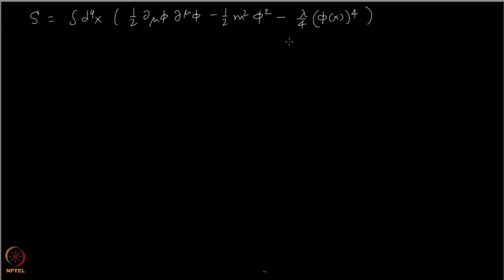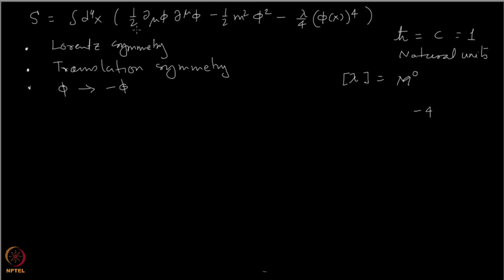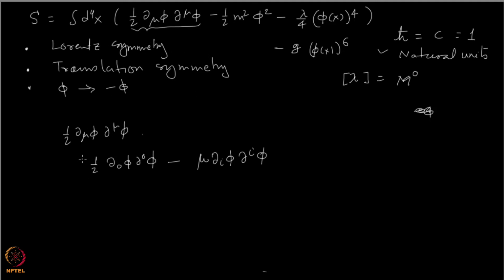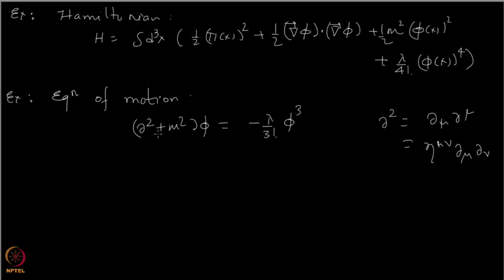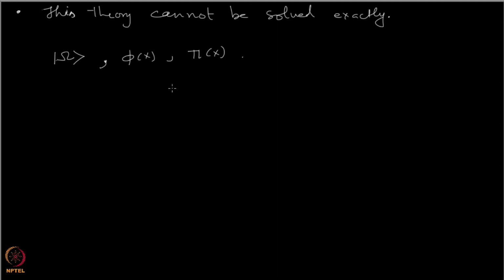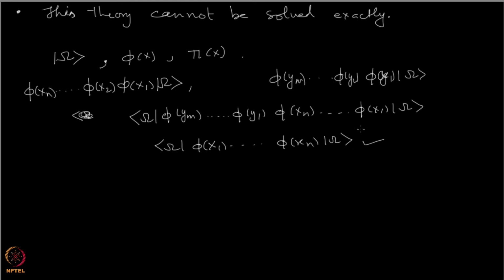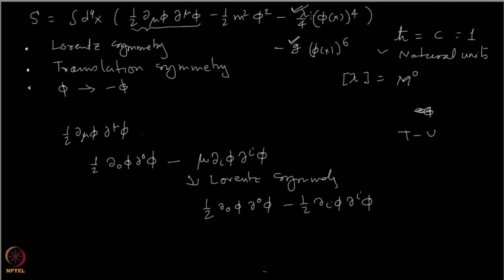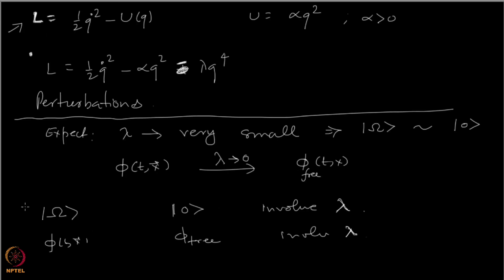Phi-4 Theory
IIT Hyderabad